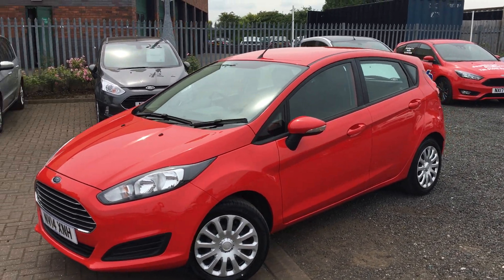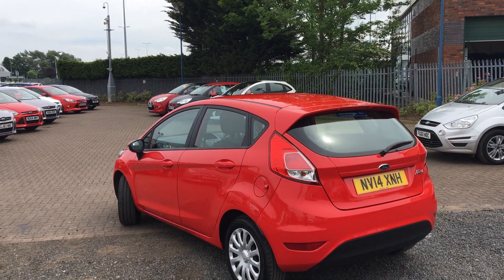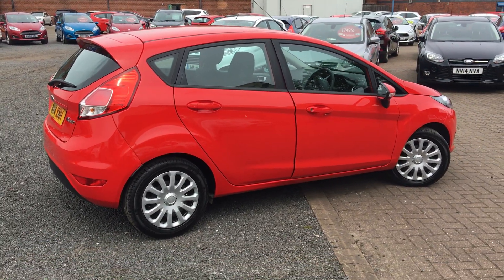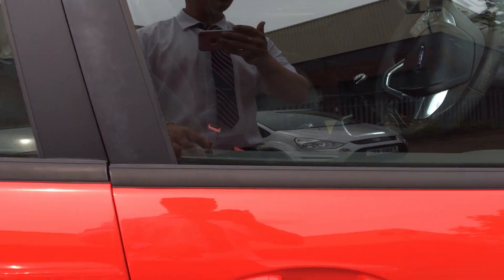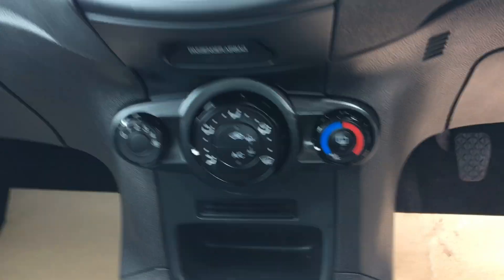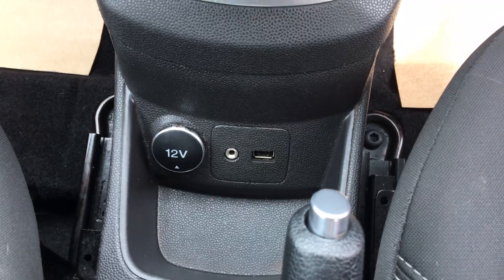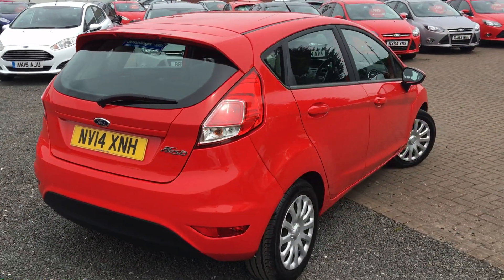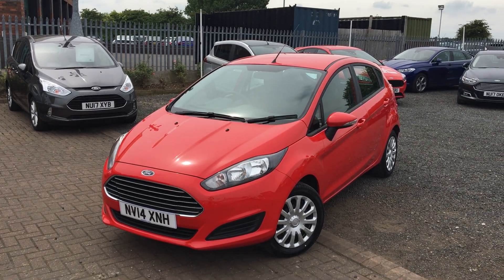Used Ford Fiesta 1.25 Style 5dr Race Red 2014